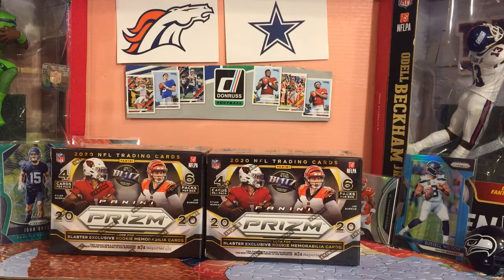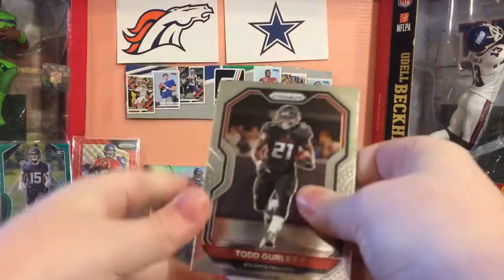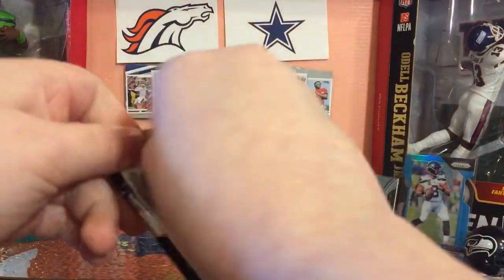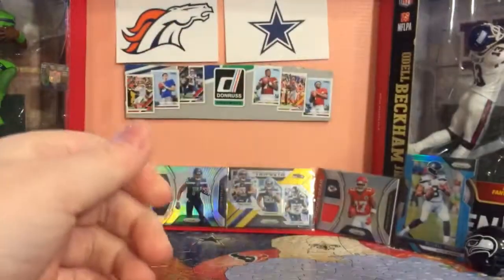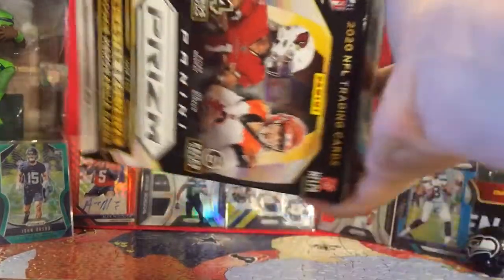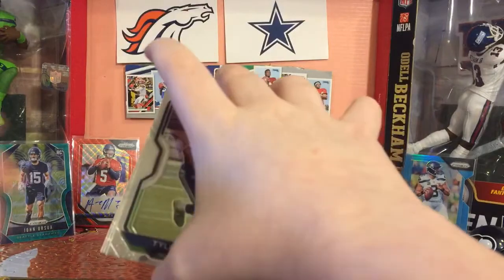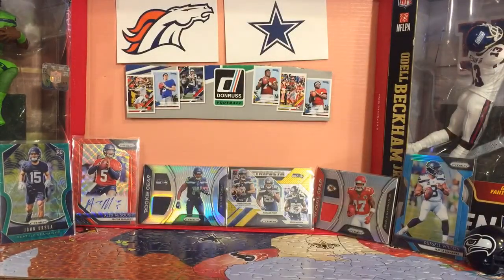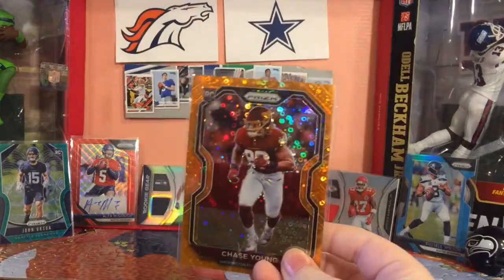2 2020 Prizm Blaster Boxes! Disco Prizms!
This was 40 bucks for both at Target. Now you can find them for around 100 for each box. Enjoy!